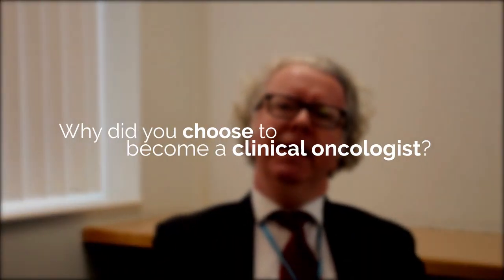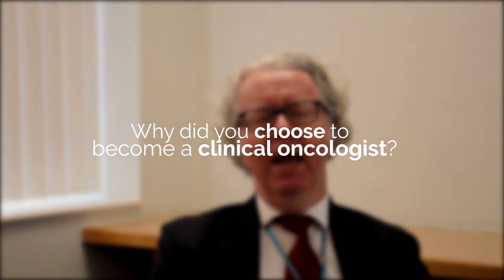Ask a Consultant: Dr. Geoff Cogill | Clinical Oncology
Join us as we sit down with Dr. Geoff Cogill, a consultant clinical oncologist at Derriford Hospital in South West England.

He discusses his interest in the specialty, how he progressed, and what individuals keen on joining oncology training can expect. He also mentions how a patient's journey is in the NHS before they are seen by his team, and outlines important tips and advice for those who wish to pursue this specialty.